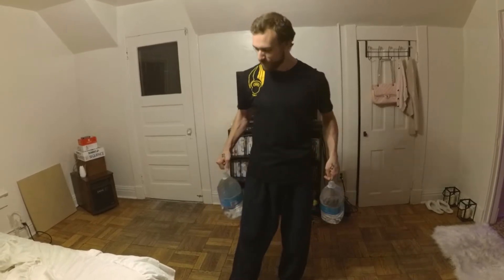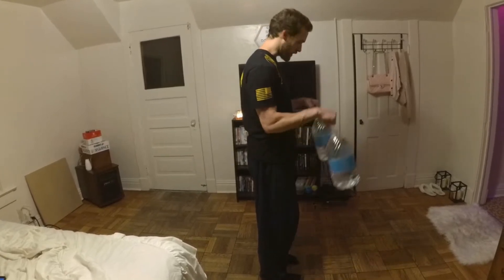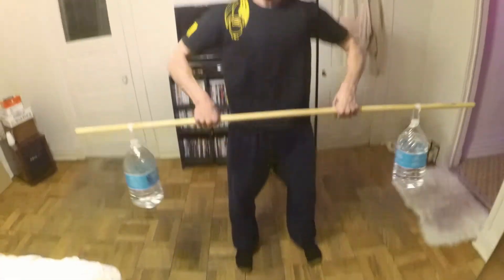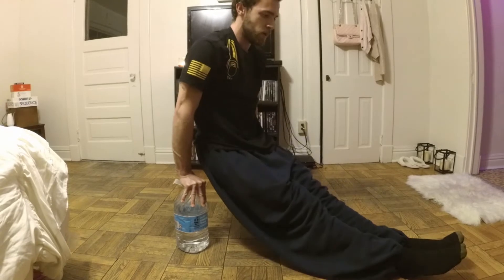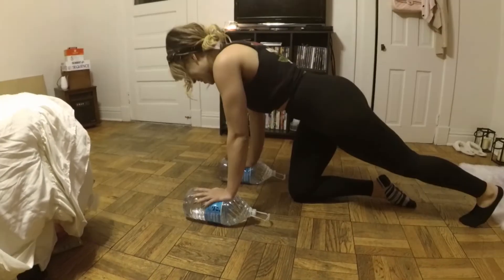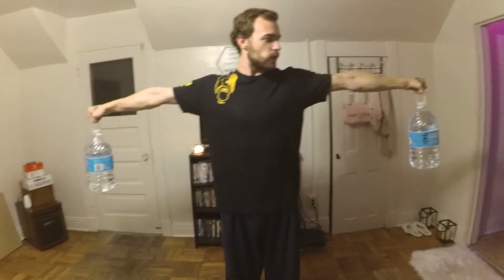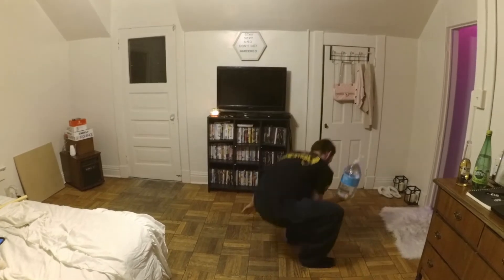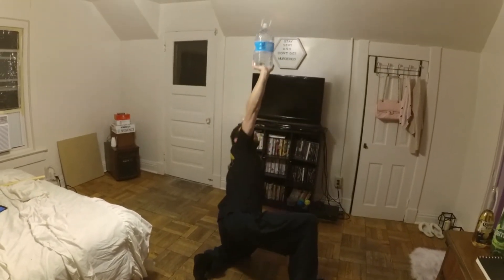Absolute Essential Quarantine Exercises: Water Jug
I hope you enjoy this video! Calla managed to find two jugs of water during this quarantine, so we had to take advantage of this opportunity and make a video. Comment if you found this entertaining or you thought any of these quarantine exercises were helpful. Thank you for the support, more videos are on the way! Train safe and stay healthy.